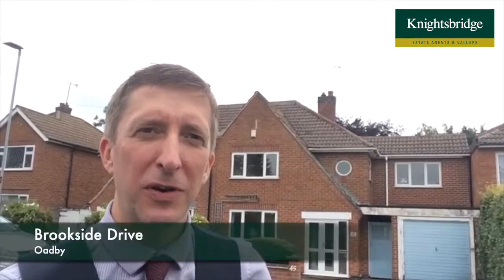Brookside Drive, Oadby - Knightsbridge Estate Agents Oadby